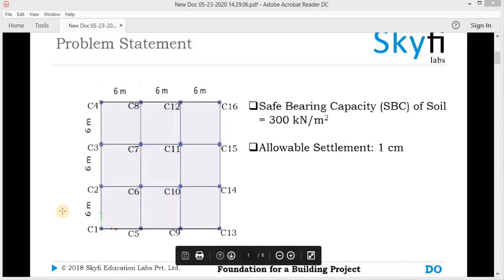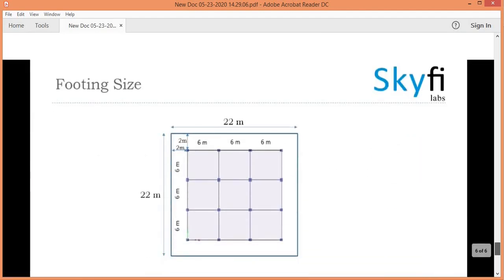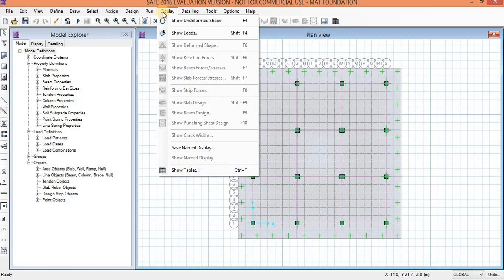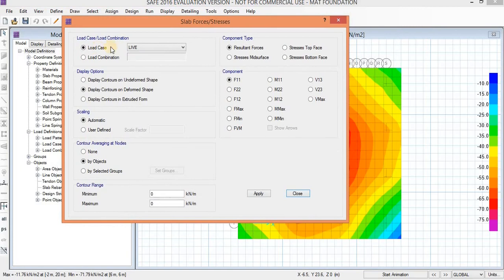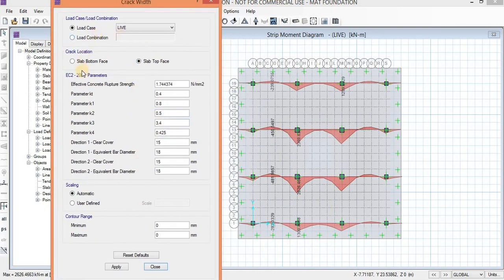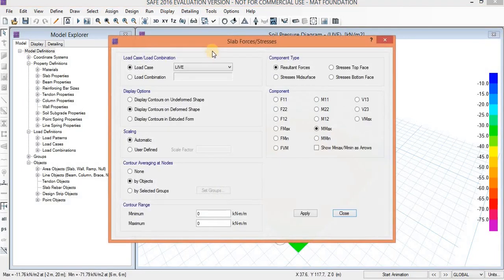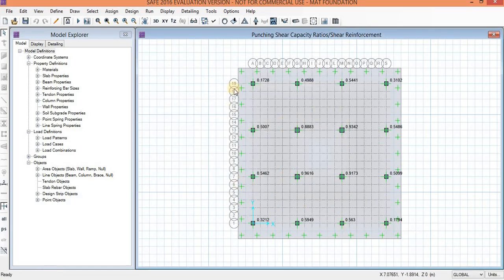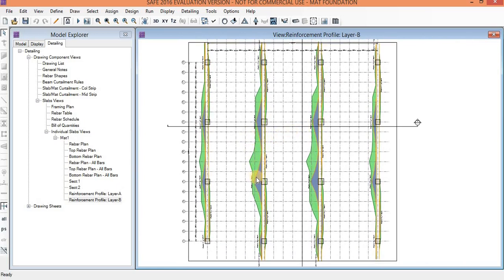Foundation Design - Project assignment for Skyfi Labs online course - by (SARANSH GUPTA)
This video is made by (Saransh) of (AIKTC, Panvel) as part of the final assignment of Foundation Design course from Skyfi Labs. The Foundation Design Project online course video tutorials from Skyfi Labs was used to complete this project.
Software used:- SAFE (2016)